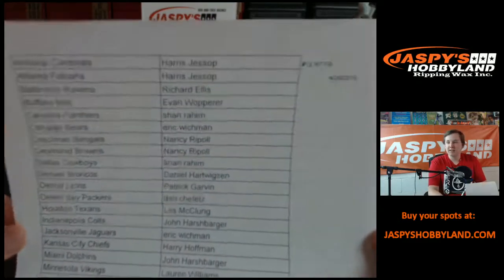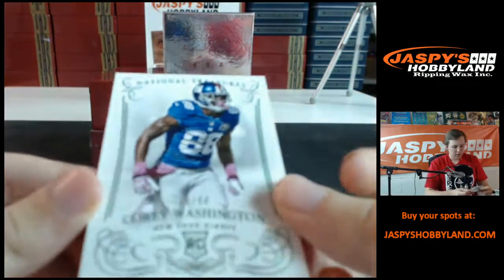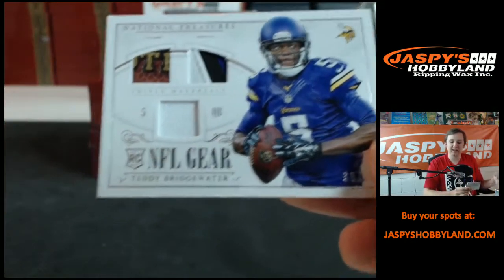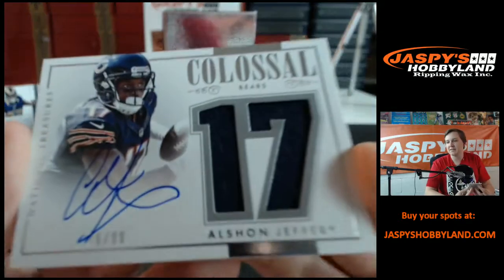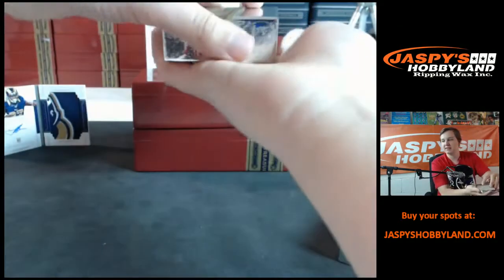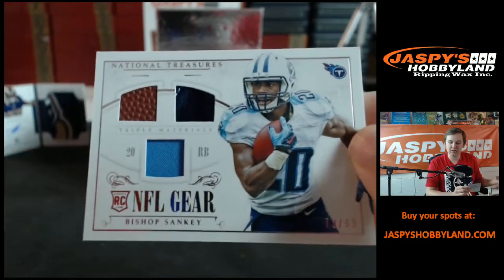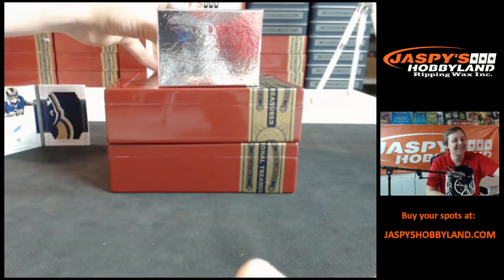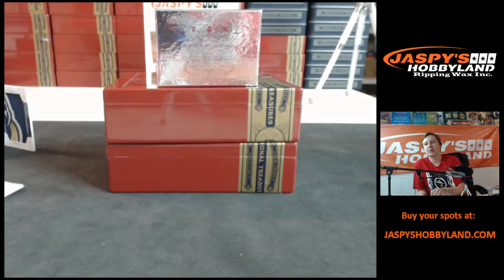4/28/15 - 2014 Panini National Treasures Football 2-Box 1/2 Case Break #12 **PICK YOUR TEAM**